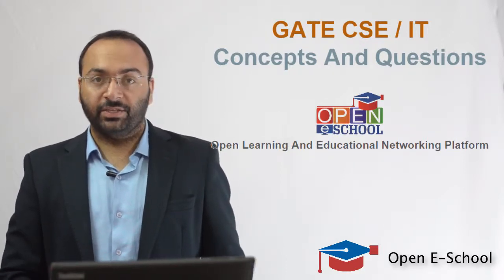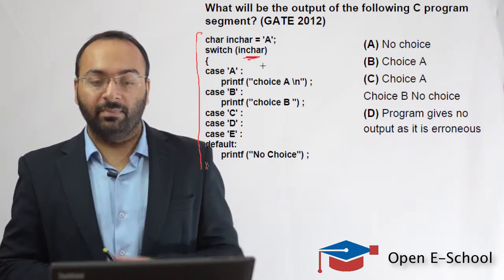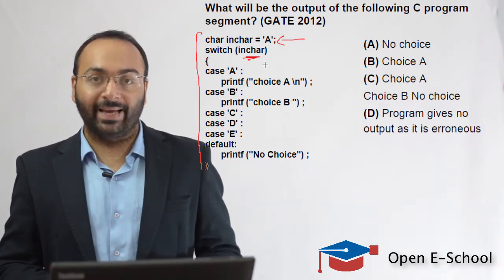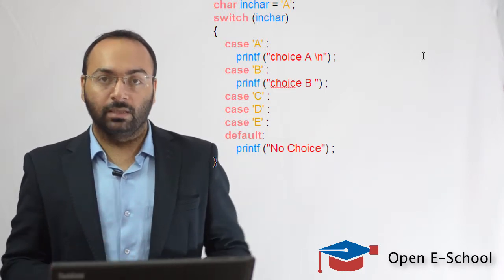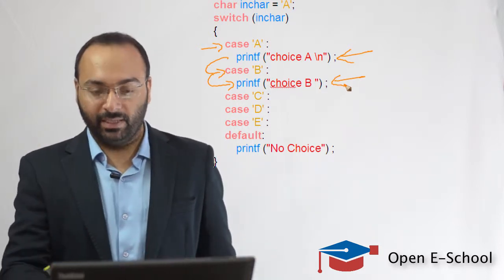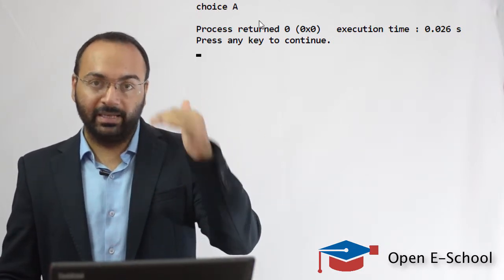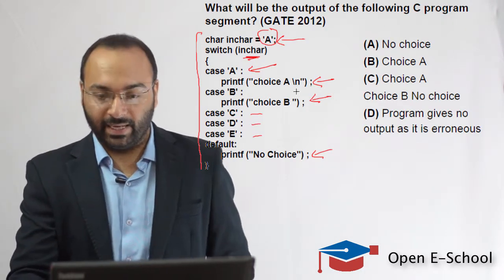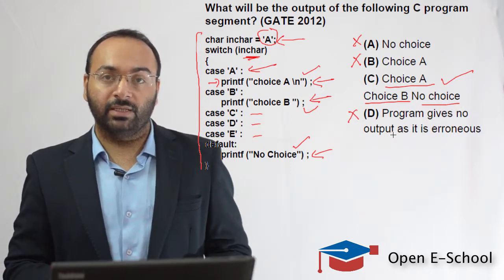GATE CSE 2018 - Video Tutorials (Programming In C - Previous Year Questions) - 3 (Open E-School)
GATE CSE / IT Concepts and Questions - Prepare for GATE 2018 by understanding the concepts from previous year GATE questions. In this GATE video tutorial we have discussed a C programming question from GATE 2014 question paper.